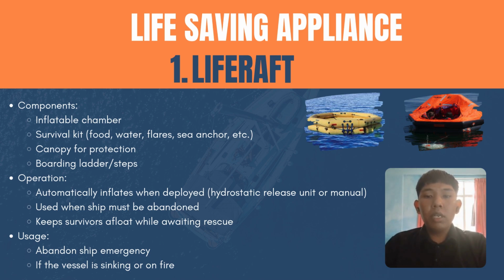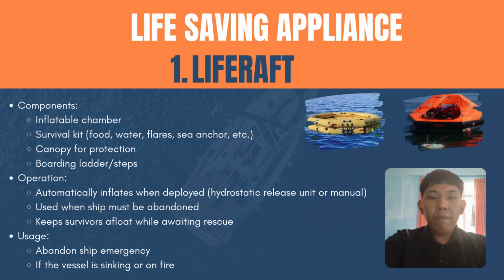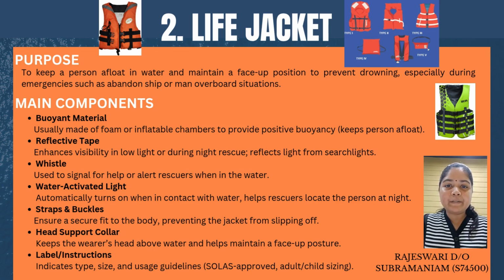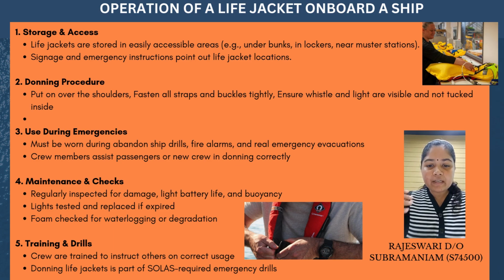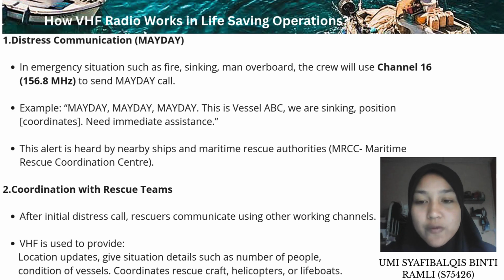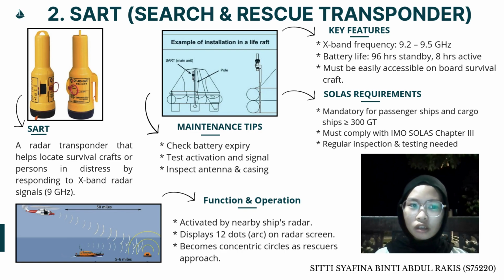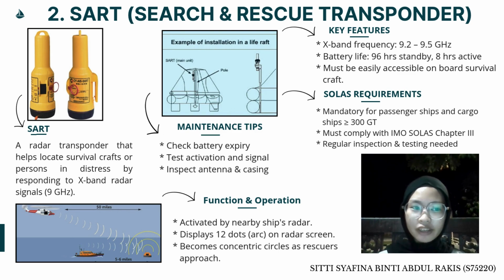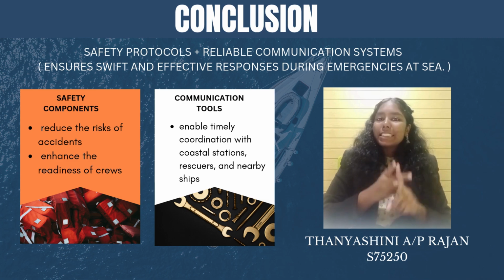GROUP 2 : VIDEO PRESENTATION OF LIFE SAVING APPLIANCES AND COMMUNICATION EQUIPMENT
ASSIGNMENT 1(PASKAM)